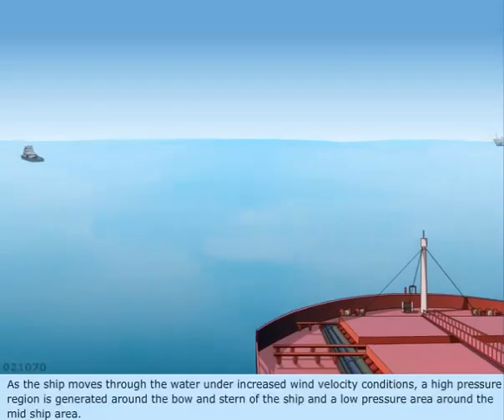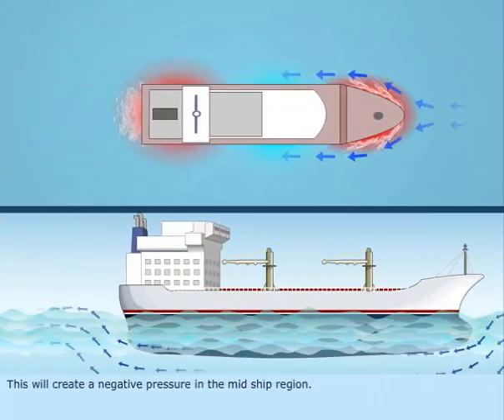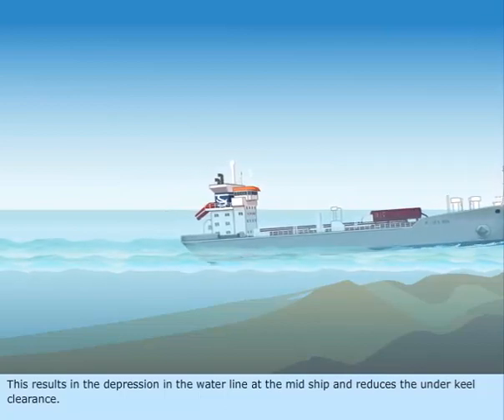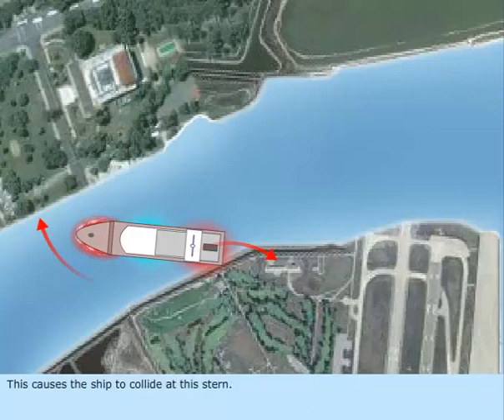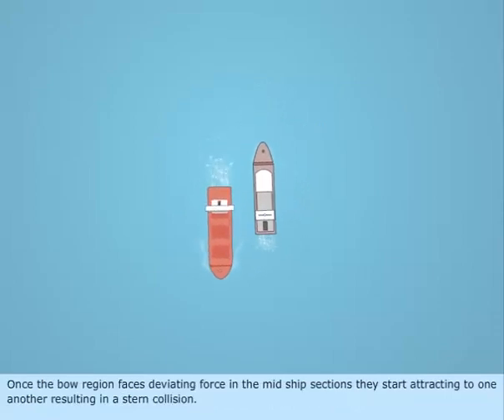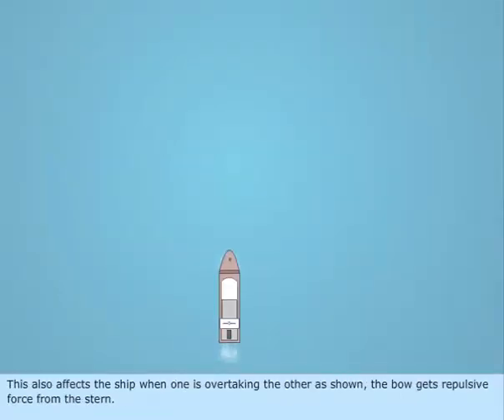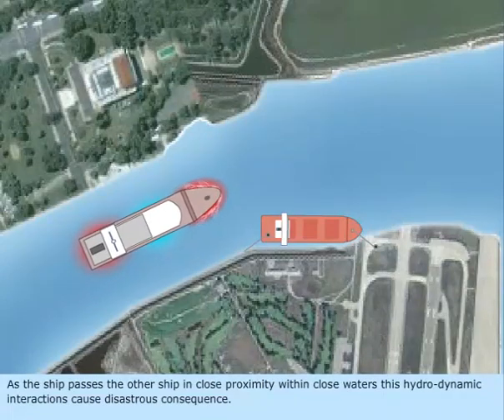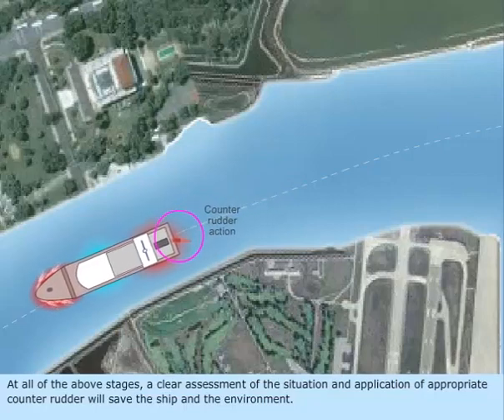Effect Of Wind Current HydroDynamic Interaction | Ship handling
1 ship,
5 ship,
ship handling 6th grade,
ship handling 7th grade,
7 ship,